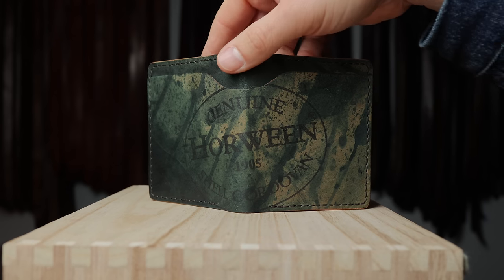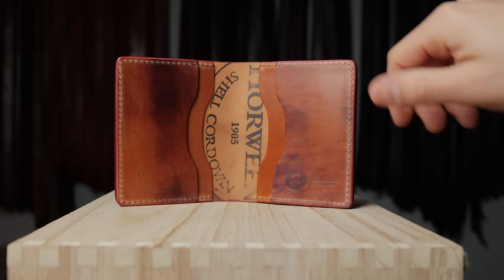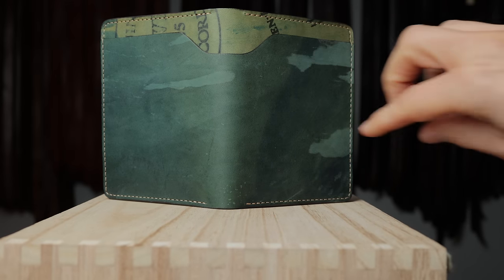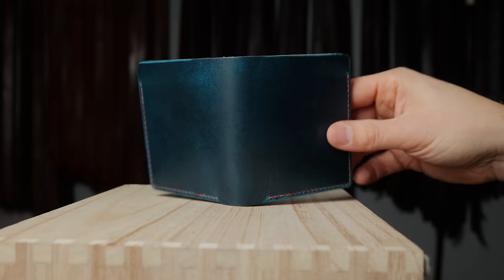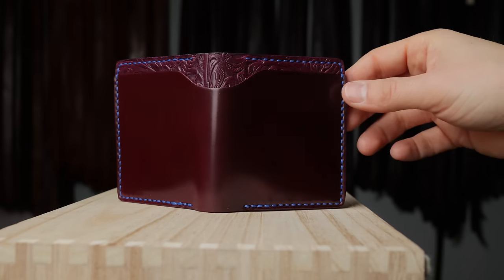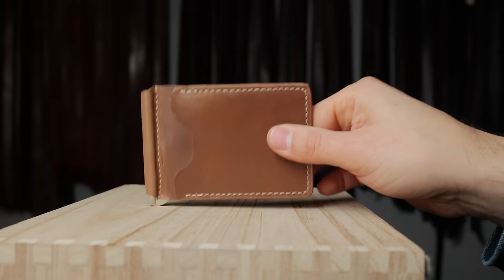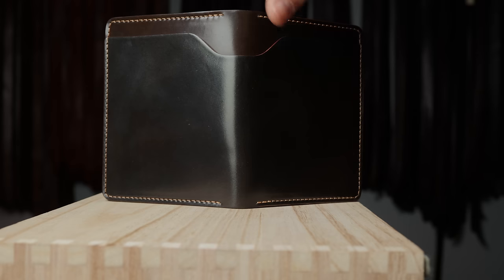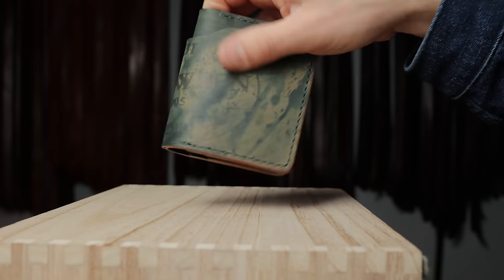Ashland Leather Private Stock Preview - 100 New Wallets!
100+ New Private Stock items drop on February 2nd at 12:00 PM (noon) Central Time. Items will be available on the Ashland Leather Private Stock Page.